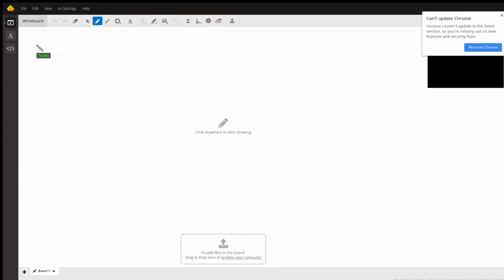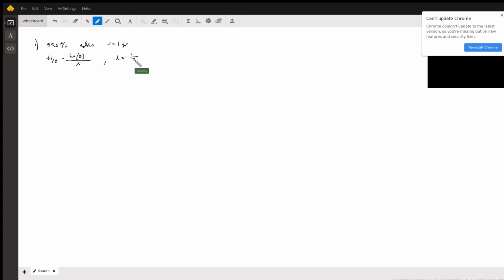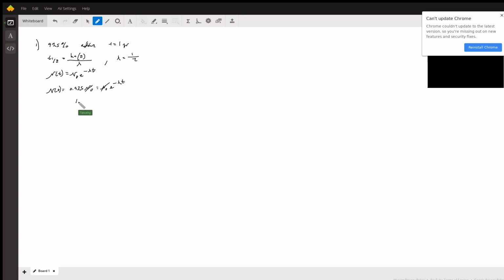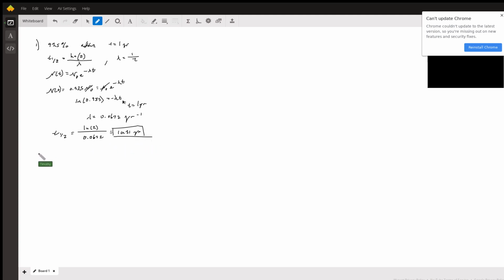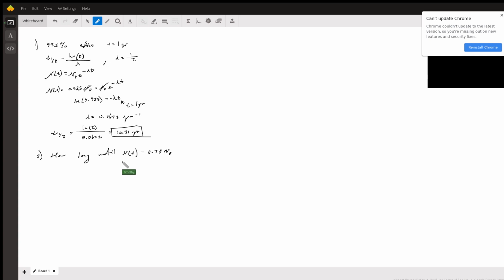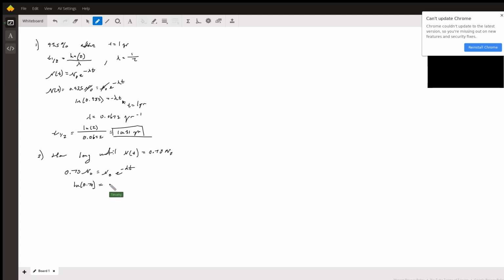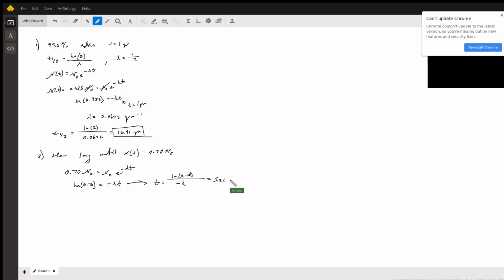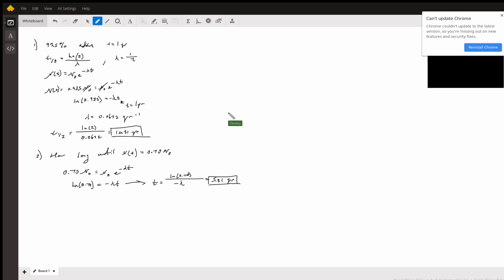Half-life of a substance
Question: Calculus Question
A sample of a radioactive substance decayed to 93.5% of its original amount after a year. (Round your answers to two decimal places.)(a) What is the half-life of the substance?_____ yr(b) How long would it take the sample to decay to 70% of its original amount? _________yr

Answered By:

Timothy D.